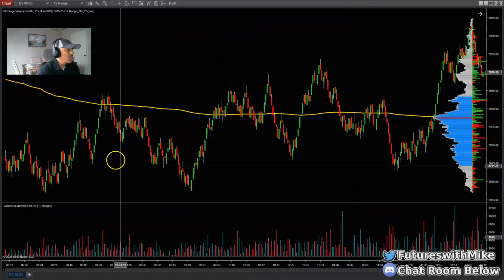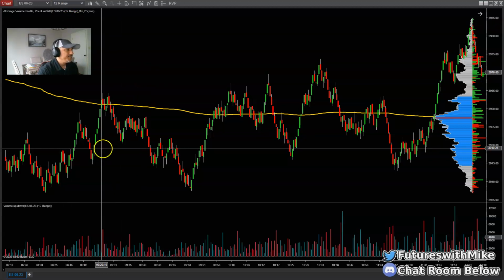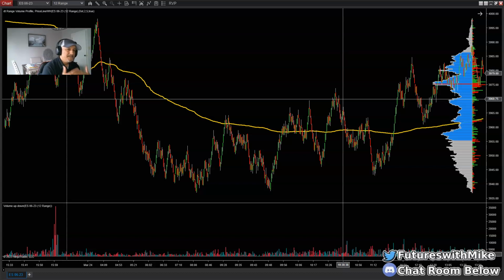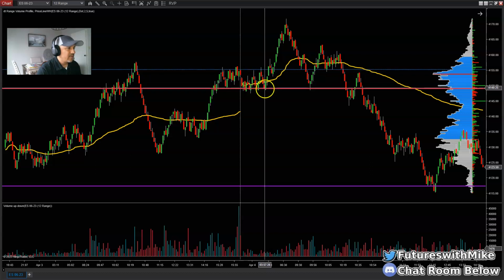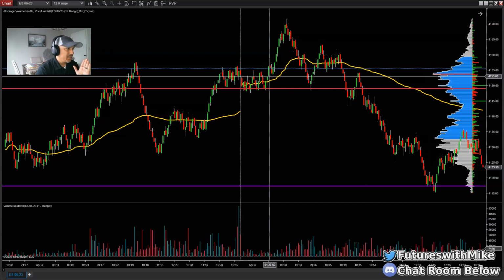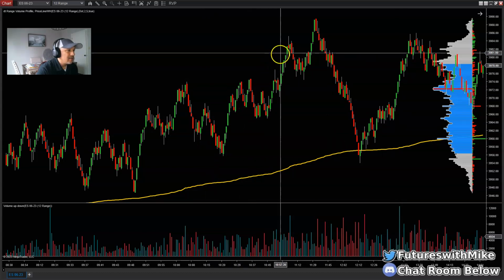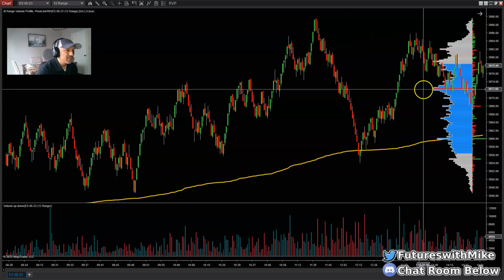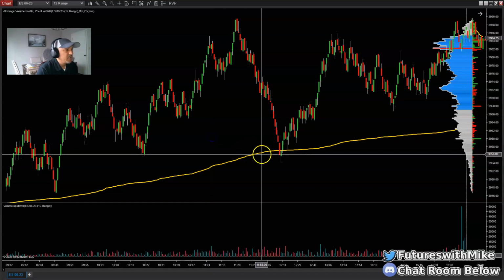The Recipe to Growing A Small Account Just Trading ES Futures on One Chart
Todays video reveals the steps to growing a small account. You don't always need to analyze top down analysis in order to intraday trade, entering positions using one chart can work just as well. If you have the tools and proper education anyone can grow a small account into an even larger size.

Recommended Books: